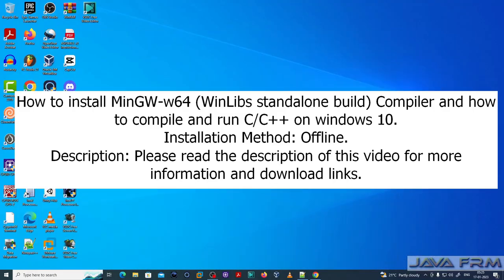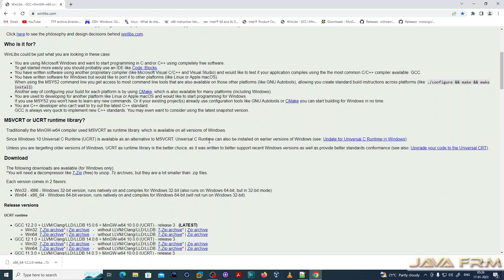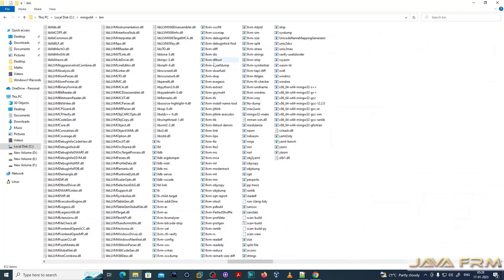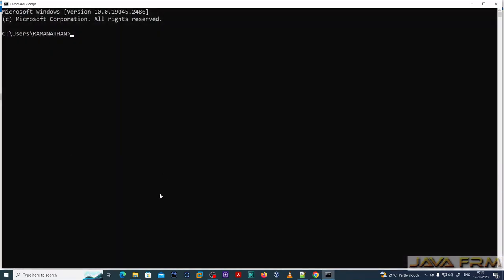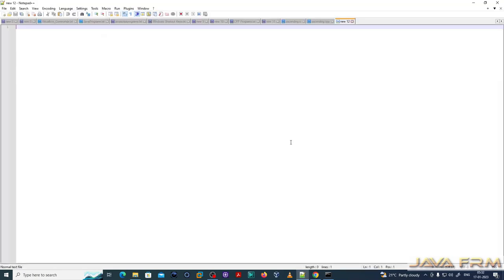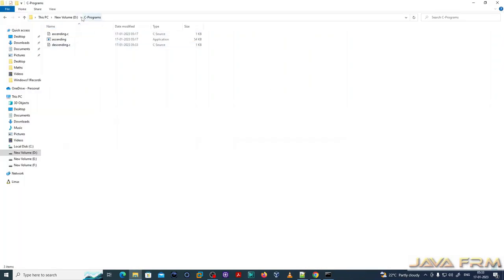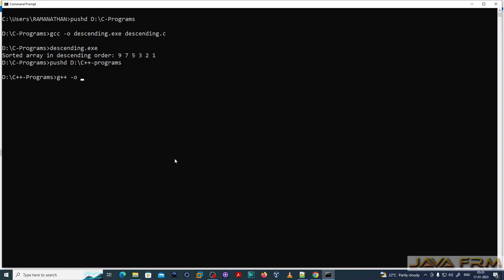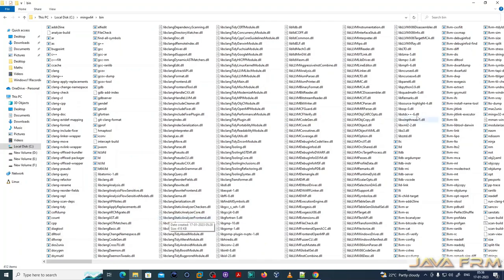How to install MinGW-w64 (WinLibs standalone build) and how to compile and run C/C++ on windows 10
WinLibs standalone build of GCC and MinGW-w64 for Windows

In short: it's a free C and C++ compiler for Microsoft Windows.

GCC (GNU Compiler Collection) is a free and open source compiler for C and C++ (and other languages like Objective-C, Fortran, D).
MinGW-w64 is a free and open source C library for targeting Windows 32-bit and 64-bit platforms.
The combination of these results in a free C/C++ compiler for Windows.
Even though GCC and MinGW-w64 can be used on other platforms (e.g. Linux) to generate Windows executables, the WinLibs project only focusses on building versions that run natively on Windows.
Also some additional tools are added, including:

GDB - the GNU Project debugger
GNU Binutils - a collection of binary tools
GNU Make - a tool which controls the generation of executables and other non-source files
Yasm - The Yasm Modular Assembler Project
NASM - The Netwide Assembler
JWasm - A free MASM-compatible assembler
LLVM/Clang/LLD/LLDB - The LLVM Compiler Infrastructure
This is a standalone build, which means this download offers a complete compiler environment for Windows.

Standalone MinGW-w64+GCC builds for Windows, built from scratch (including all depencencies) natively on Windows for Windows.

Downloads are archive files (.zip or .7z). No installation is required, just extract the archive and start using the programs in mingw32\bin or mingw64\bin. This allows for a relocatable compiler suite and allows having multiple versions on the same system.

Flavors: * separate packages for 32-bit (i686) and 64-bit (x86_64) Windows * separate packages for MSVCRT and UCRT builds * only POSIX threads builds (which also include Win32 API thread functions) * exception model: Dwarf for 32-bit (i686) and SEH for 64-bit (x86_64)

WinLibs.com
Platform Supported: Windows
GCC / Mingw-w64 Version: 12.2.0/10.0.0
Languages: Ada, C, C++, Fortran, Obj-C, Obj-C++, Assembler
Additional Software in Package Manager: Package manager: work in progress (will offer more than 2500 packages)

Important Note: MinGW-w64 comes with variety of Pre-built toolchains and packages, so be careful in choosing the packages and all packages are not same.